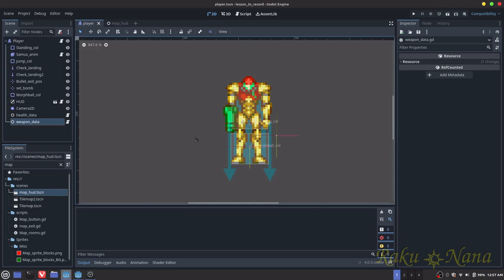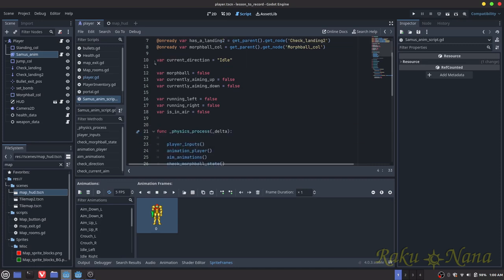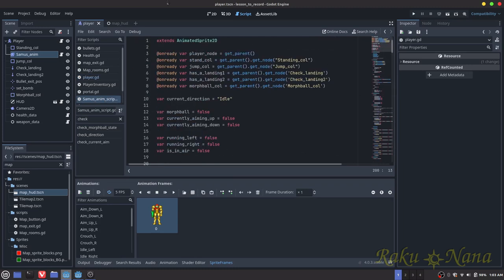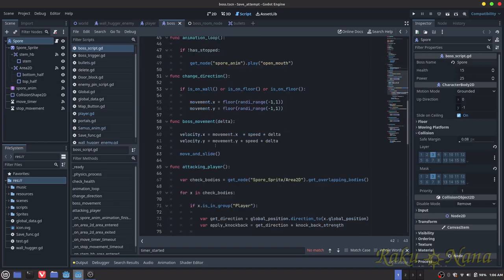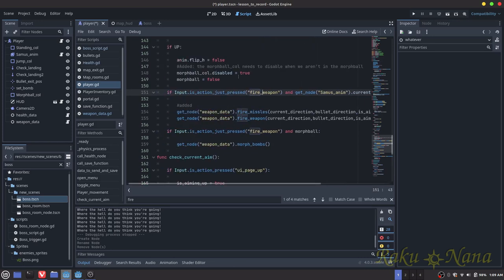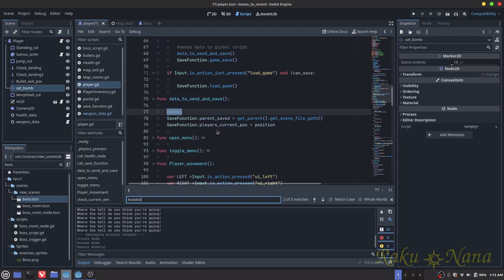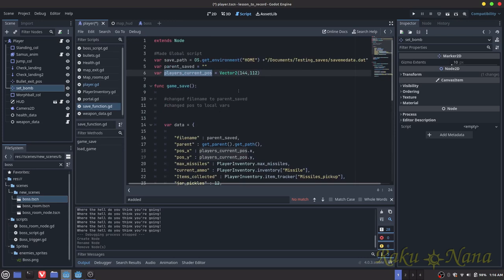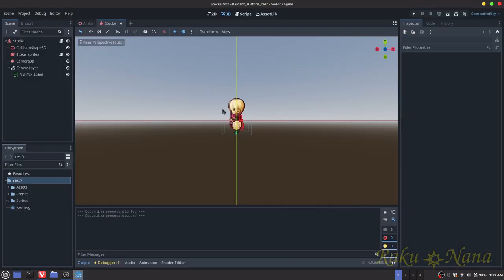Godot 4. How to make a Metroidvania(END) - Cleaning up Code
Timestamps:

Intro  - 00:00
animation code - 01:25
health and boss code - 06:15
weapon code - 10:00
saving function code - 14:25
portals/scene changer code - 17:10
ending(future videos) - 18:10